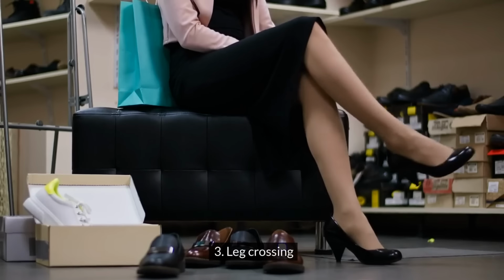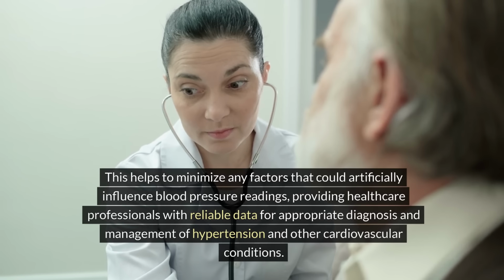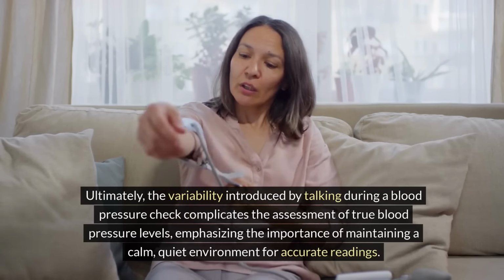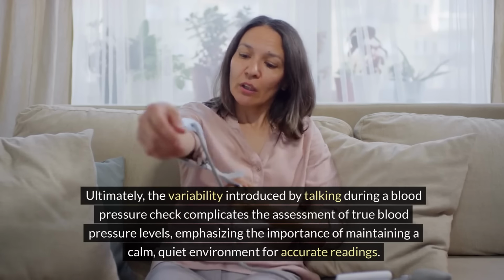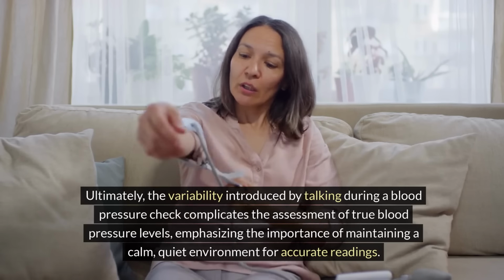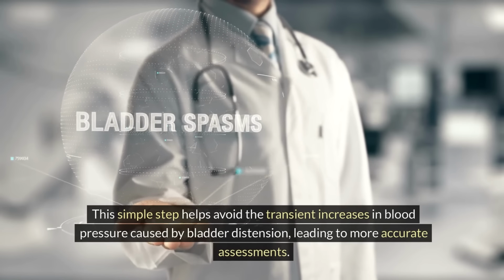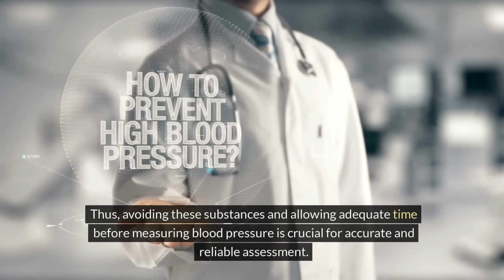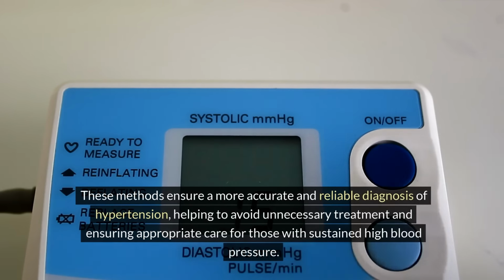WATCH OUT! 10 Blood Pressure Measuring Mistakes To Avoid.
Here are the mistakes you are making while taking your blood pressure that might be affecting the results. Measuring blood pressure regularly is important especially as it helps prevent diseases such as hypertension which can have serious consequences. However if you are making this mistakes, you might be getting the wrong results.